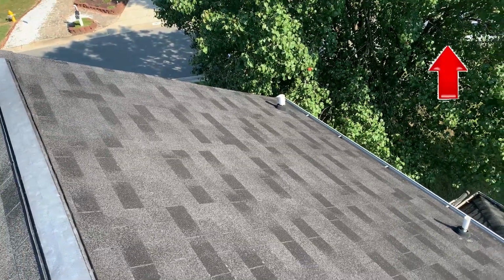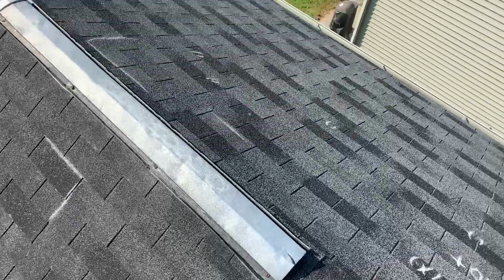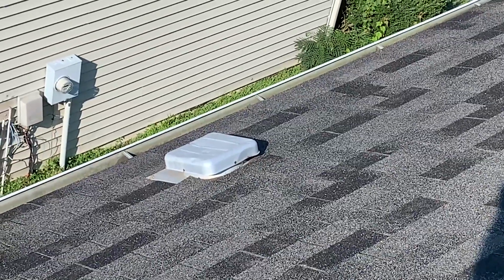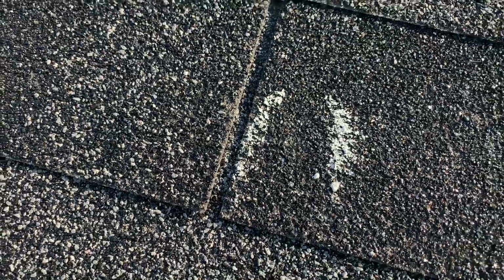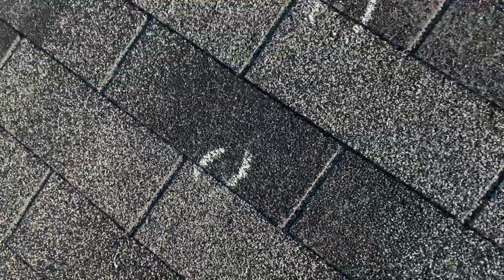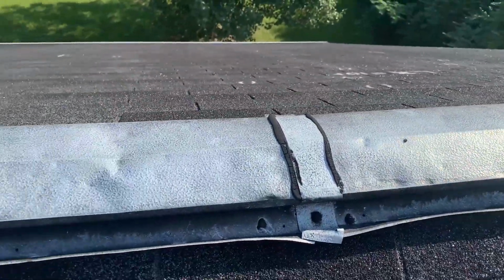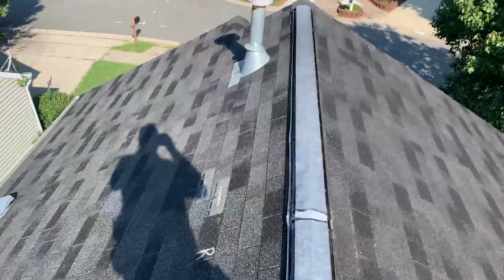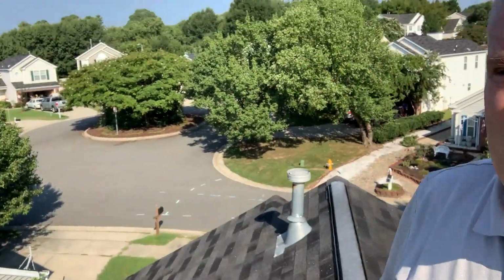Roof Hail Inspection 2--Adjuster training--Free tutorial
How to succeed as an Adjuster (Do This!!)Learn from an experienced adjuster.

0:00   intro
0:32   Hail damage roof inspection
1:23   Hail damage to roof vents
1:50   What does hail damage look like?
2:29   What does wind damage on a roof look like?

This episode, we are on a roof for the inspection.
I lay out a detailed explanation for you new adjusters and old adjusters for what an adjuster does.  I explain what you need to do on the inspection, what tools you need to complete an inspection, and tips and strategies to succeed as an adjuster.
My name is Daniel Brant and I am an claims adjuster.
I have included links below for the equipment that I use on my inspections, the tools of the trade, and how to use them.
  Have you ever wanted to learn how to be an insurance adjuster?
  Ever dreamed of being self-employed?
  Wish you could make more money?
  Tired of your dead-end job?
This channel is dedicated to those who wished they knew more about insurance adjusting but just did not know where to start.   I plan on explaining my experience as an adjuster, how I got started, how I grew my business into well over a 6-figure income, and all the information you need to know to become one yourself.

The tools I use on the inspections:
Best Rechargeable Flashlight
Dr.Meter--Pinless Wood Moisture Meter
Leica DISTO D2 Laser Measure
FLIR ONE Pro - iOS - Thermal Camera
Stanley 30-Foot- FatMax Measuring Tape
STANLEY FATMAX Tape Measure, 100-Foot
DEWALT Deluxe Carpenter's Combo Apron, 16 Pocket
DJI Mavic Air 2 Fly More Combo - Drone Quadcopter
144 Pack 18 Colors Jumbo Sidewalk Chalk Set
Black Diamond Big Gun Harness
Black Diamond 9.9mm Climbing Rope-30'
Black Diamond 9.9mm Climbing Rope-192'
Black Diamond Index Ascender, Right, Anthracite
Werner MT-22 telescoping-ladders, 22-Foot
Weaver Leather Throw Line Storage Bag
Haag 4/09 Shingle Gauge
Sony DSC-WX80/B 16.2 MP Digital Camera
Johnson Level & Tool 750 Pitch and Slope Locator
Leatherman, Wingman Multitool
Cougar Paws Climbing Boots